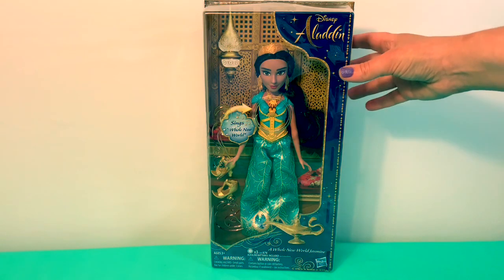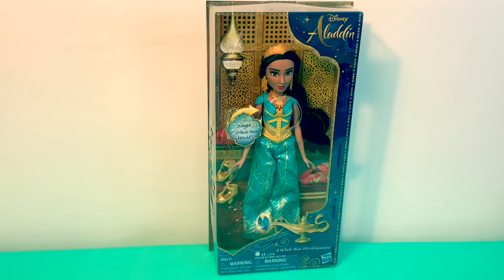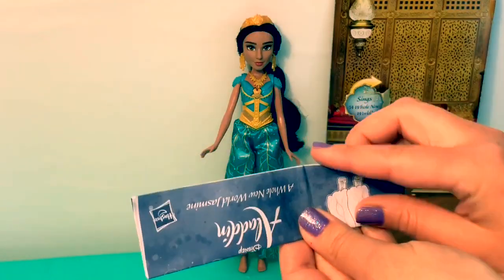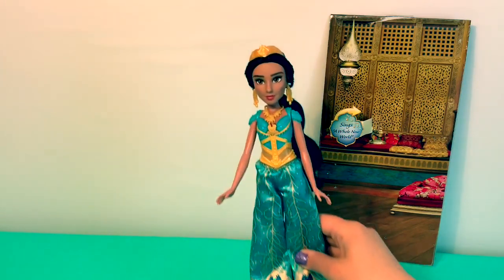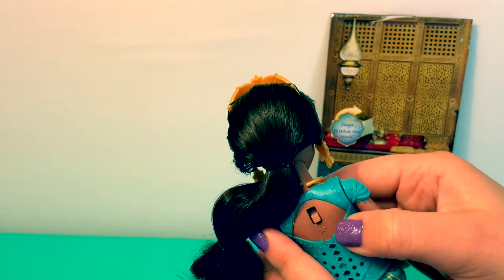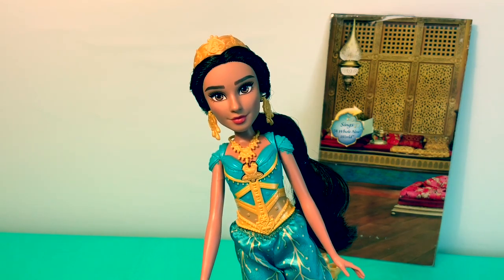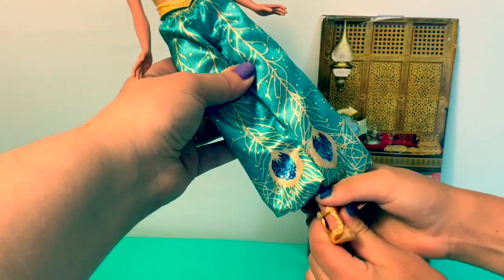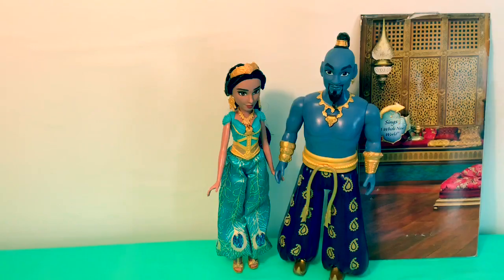Aladdin (2019) Princess Jasmine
🎼🎶Music From...